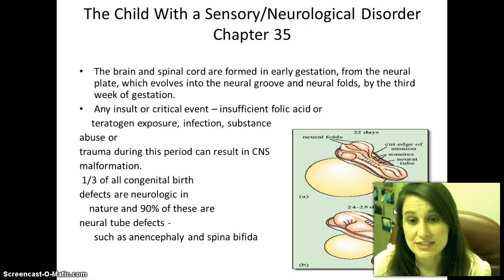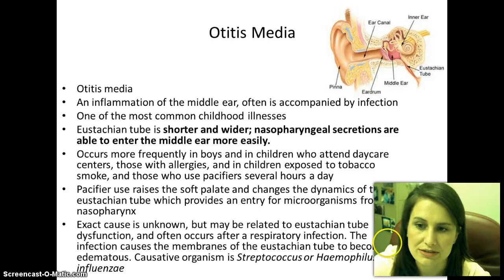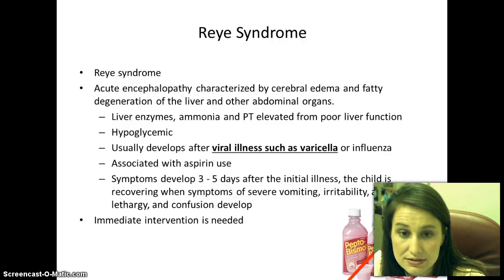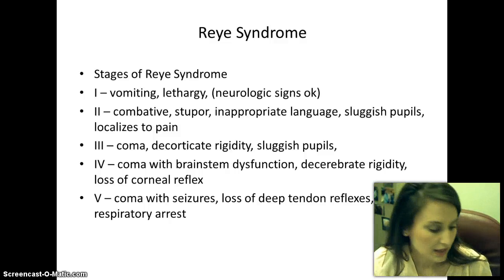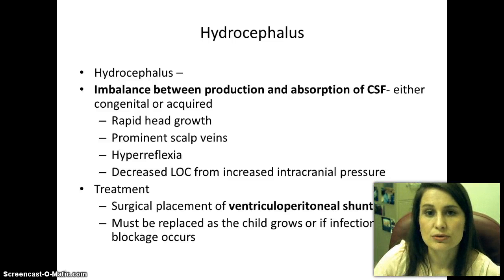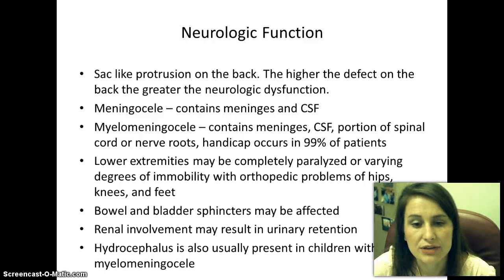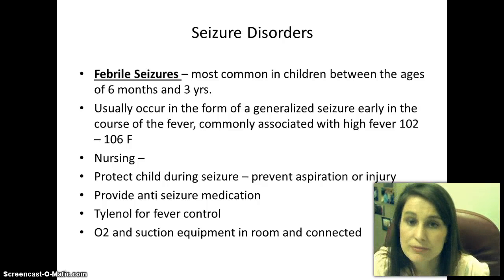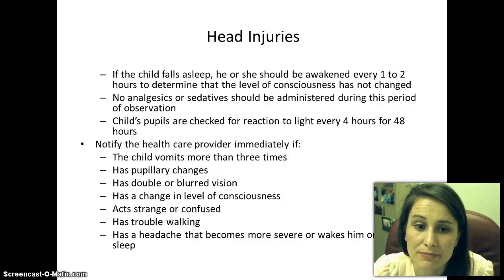Neurological Disorder in Peds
Reyes Syndrome, Febrile Seizure, Otitis Media, Cerebral Palsy, Head Injuries